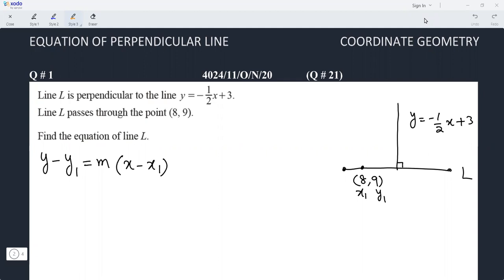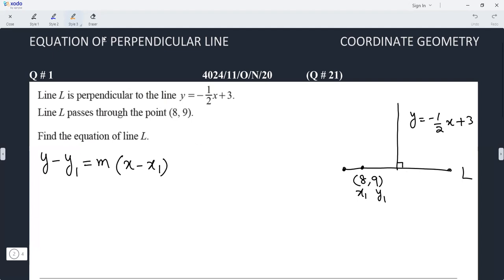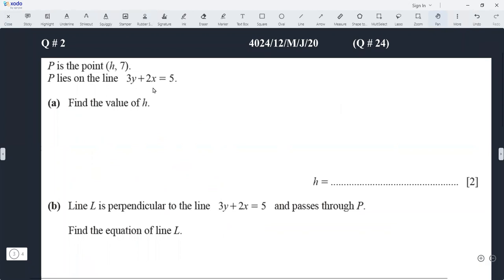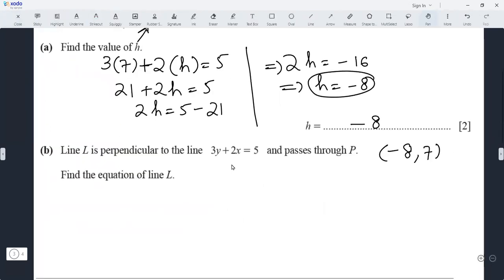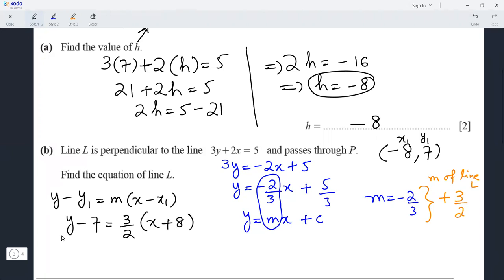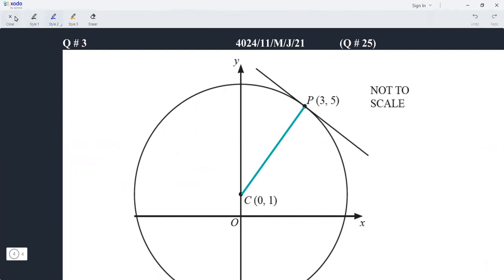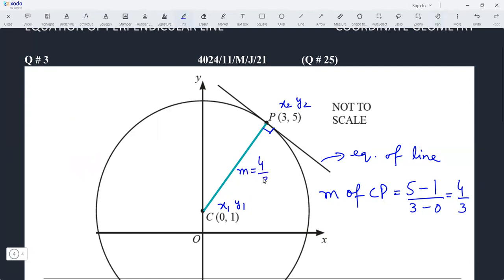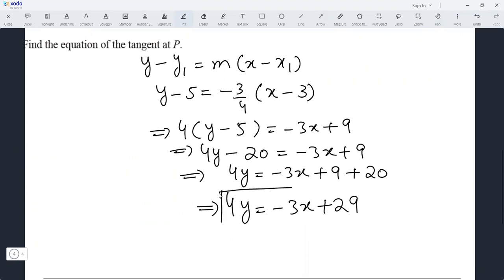EQUATION OF PERPENDICULAR LINE (O level / IGCSE)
Gradient of perpendicular line

Equation of Perpendicular line